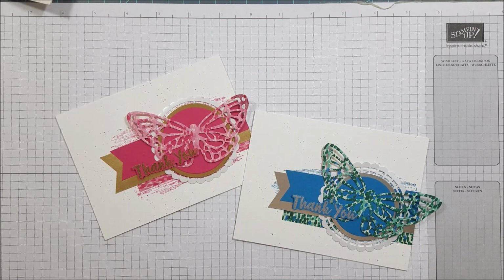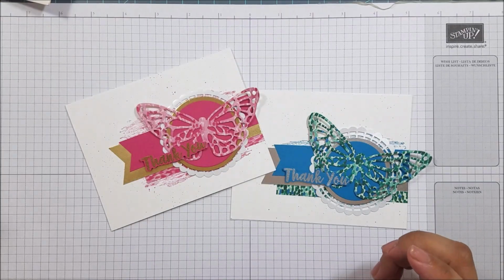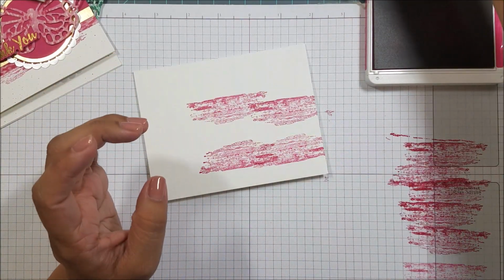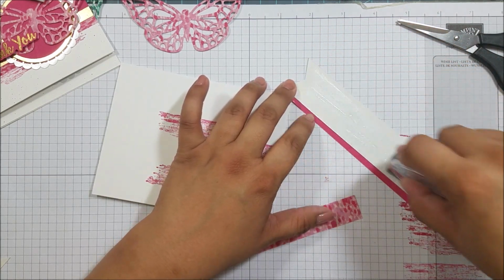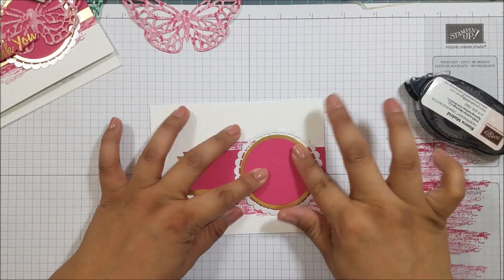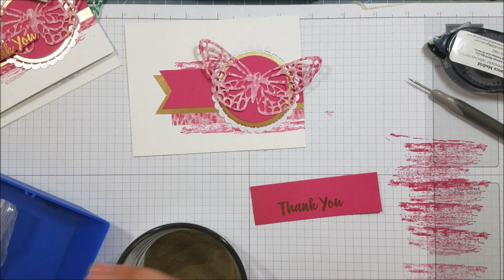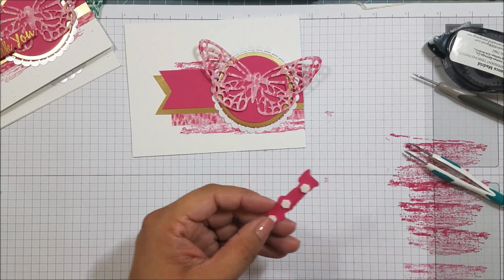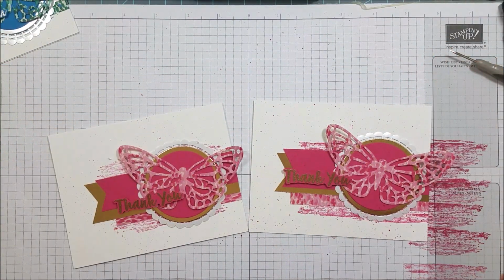Stampin Up! Abstract Impressions Butterfly Card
Bianca Madrid Independent Stampin Up! Demonstrator

Music and Intro By: My Amazing Husband Aaron Madrid